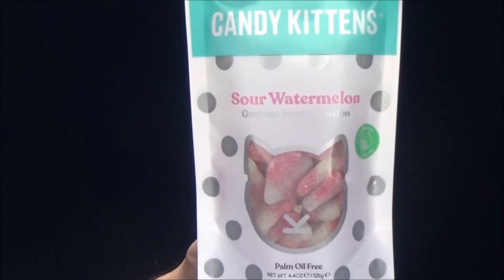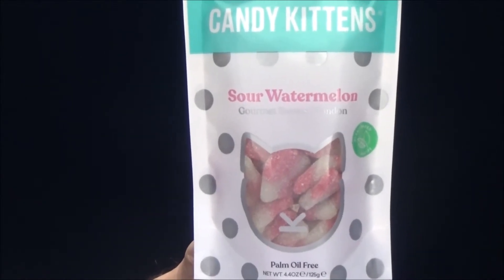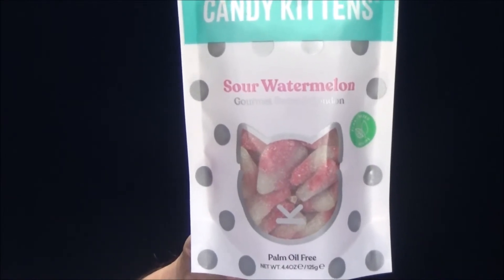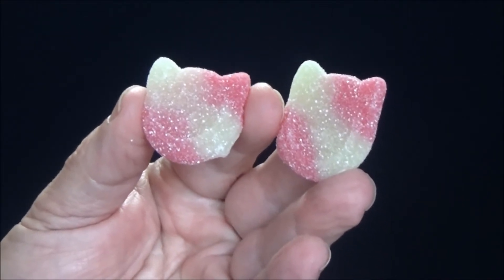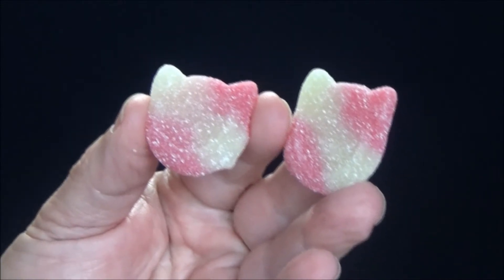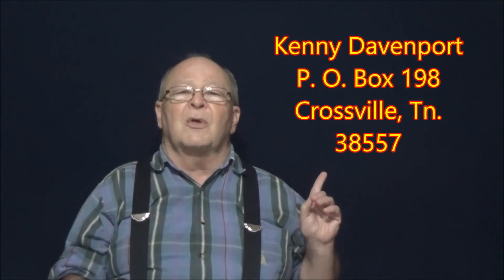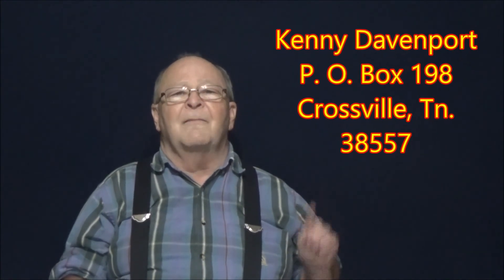Ultimate Sour Challenge, Candy Kittens Sour Watermelon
On today's Ultimate Sour Challenge, I will be sampling a tasty treat from London, Great Britain,  Candy Kittens Sour Watermelon Gourmet Sweets.
Plant Based Recipe, Made with Watermelon Juice, Palm Oil Free, British Style and Taste. Candy Kittens Sour Watermelon is Vegan.
Produced in Germany and Packed in the United Kingdom